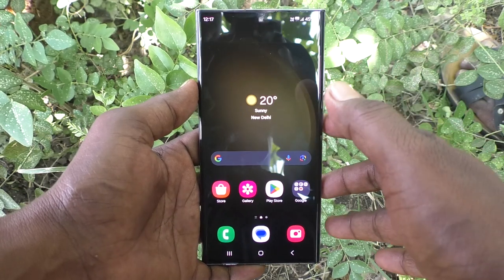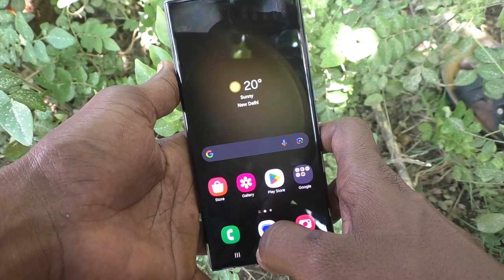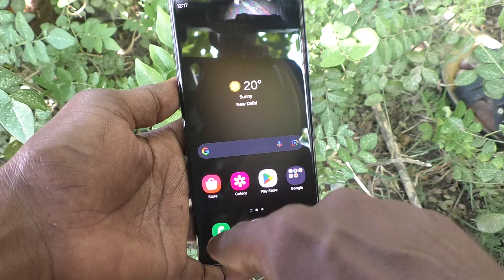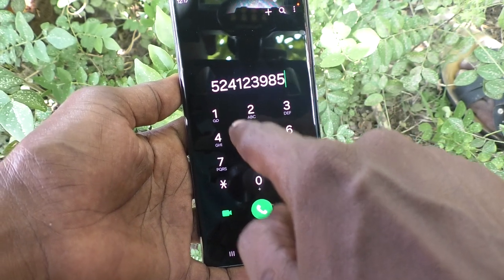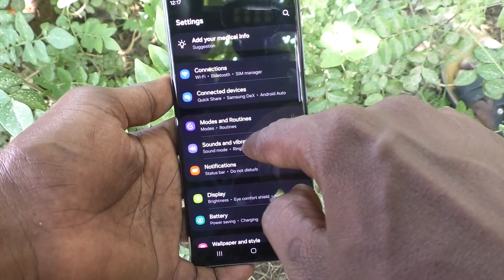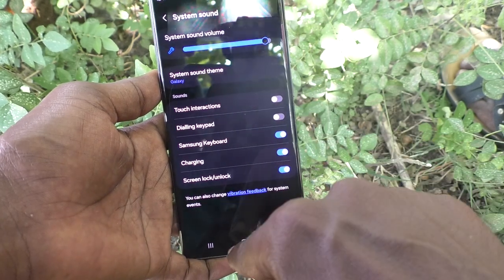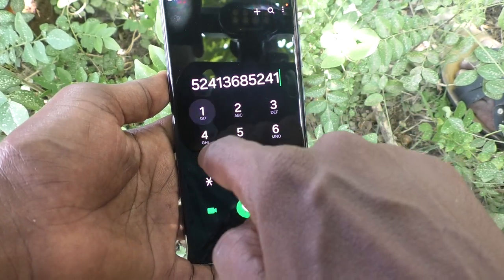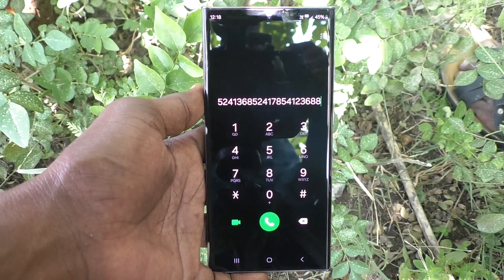How to turn OFF dialing keypad sound in Samsung Galaxy S23 Ultra 5G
Samsung Galaxy S23 Ultra 5G dialing keypad sound turn OFF settings : Learn here how to turn OFF dialing keypad sound in Samsung Galaxy S23 Ultra 5G smartphone.